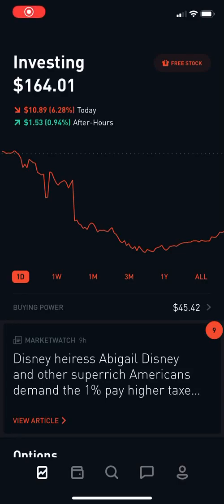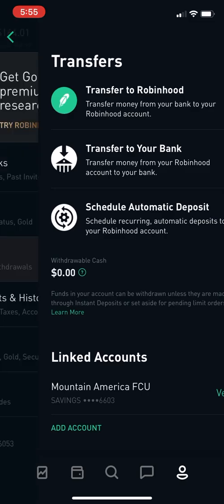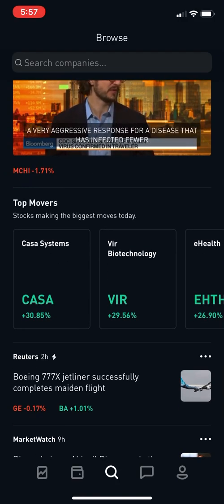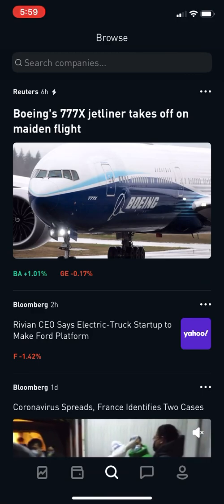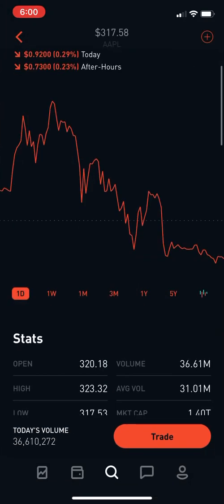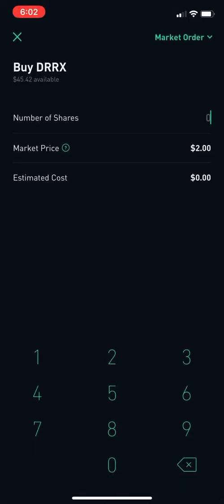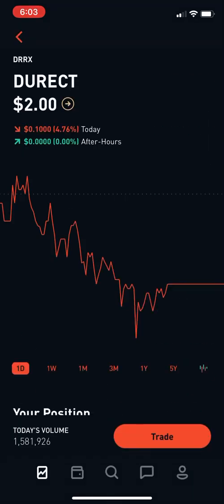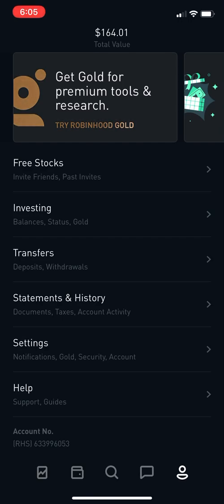Intro to Robinhood for Beginners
This video describes the most basic functions of the robinhood app so that a brand new beginner can start investing without the stress of not knowing what he's doing. Couldn’t figure out how to add little hit at the end so the investing section is not included. The robinhood picture was borrowed from cnn.com.